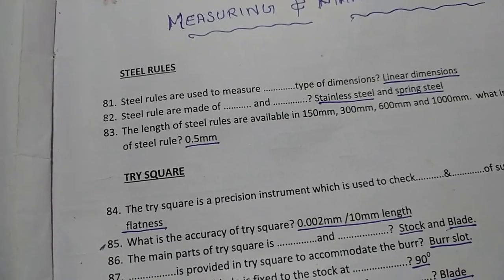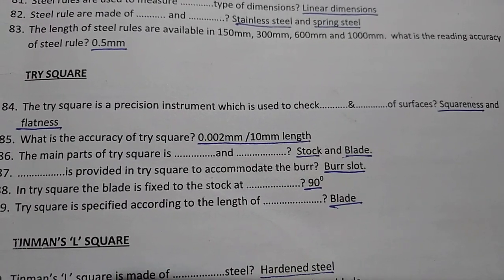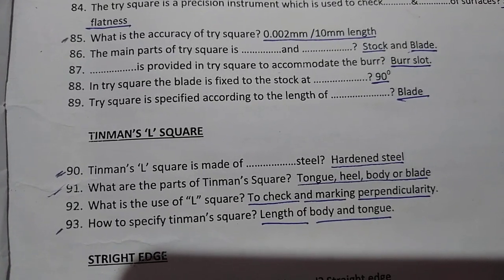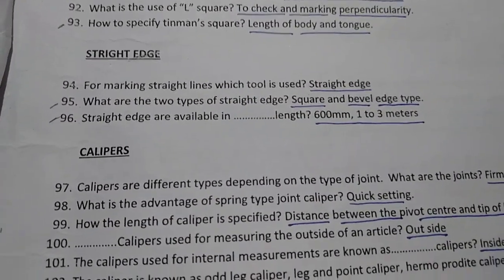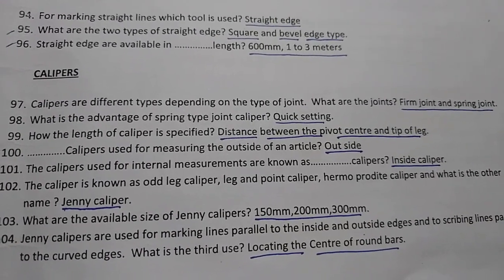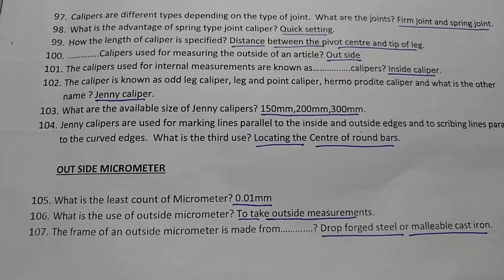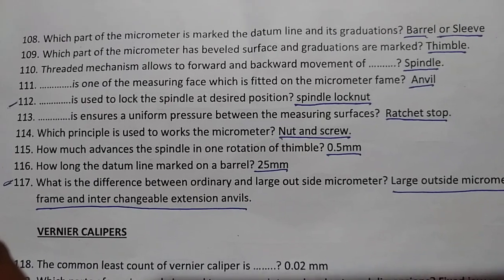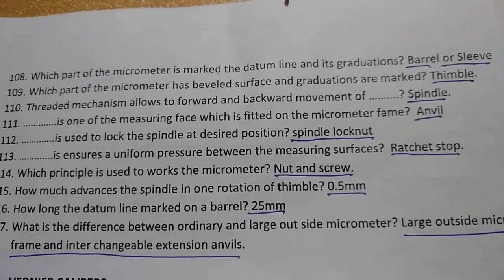Junior Instructor sheetmetal worker |Marking and measuring tools| kerala public service commission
Examination tips for iti trades, PSC, UPSC, RAILWAY EXAMS, INTERVIEWS.